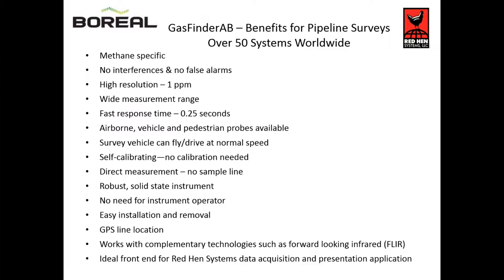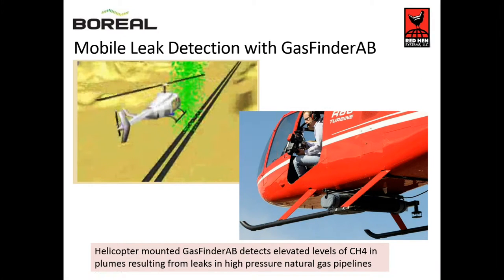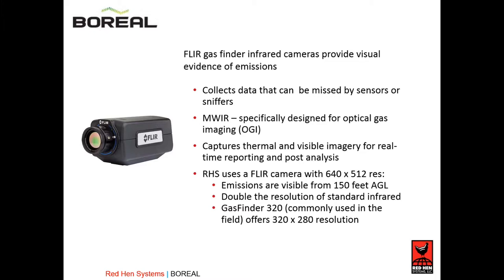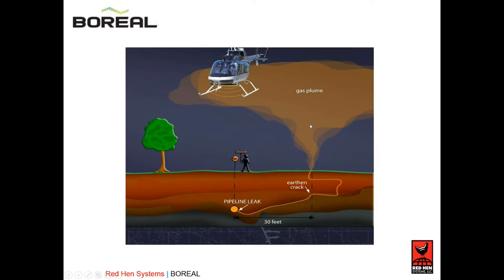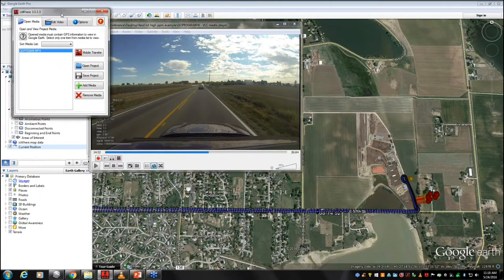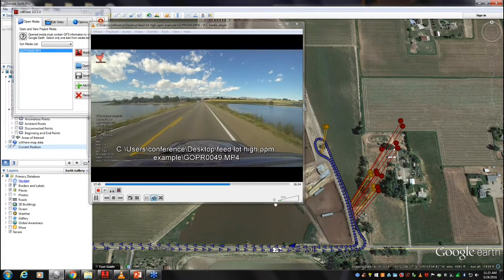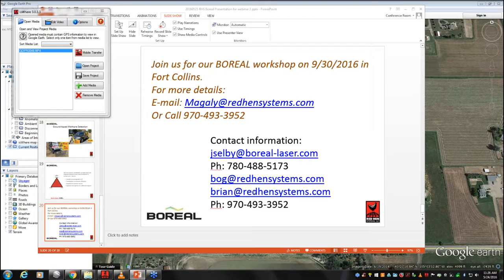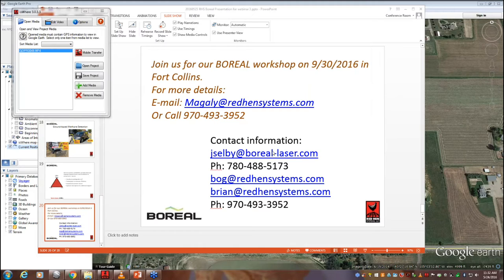BOREAL Laser and data analysis Webinar - Red Hen Systems